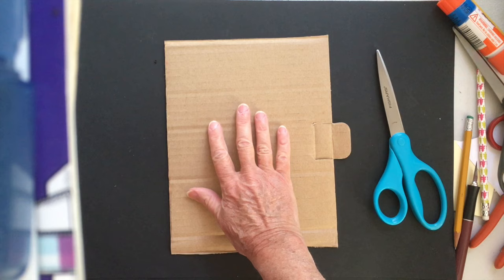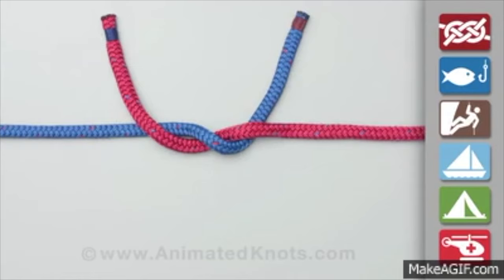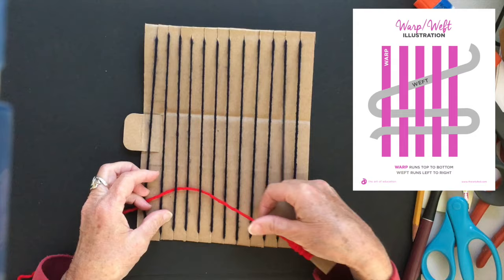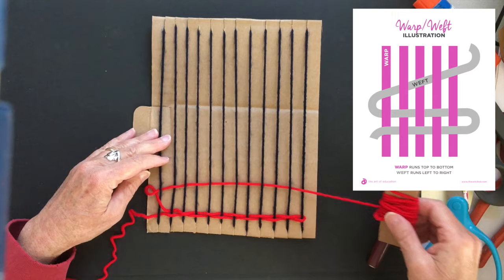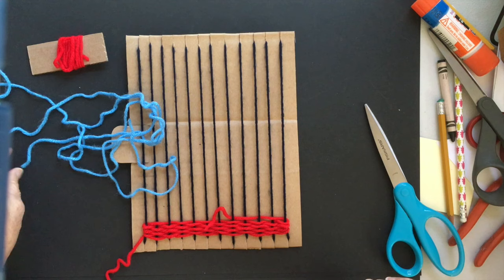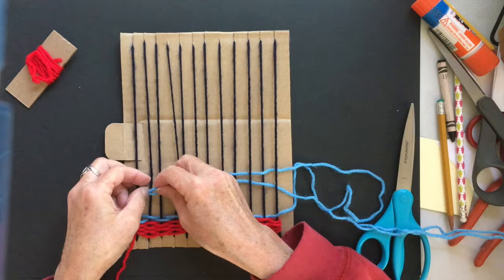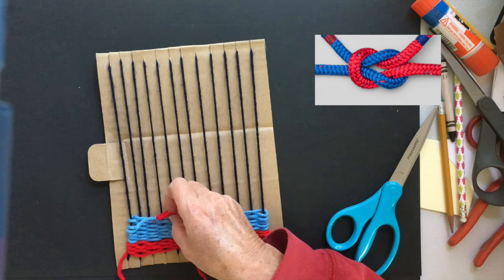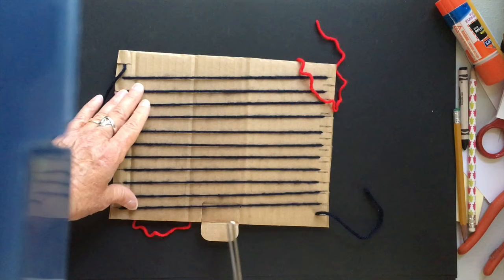Basic Weaving on a cardboard loom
This video is about Weaving on a Cardboard Loom